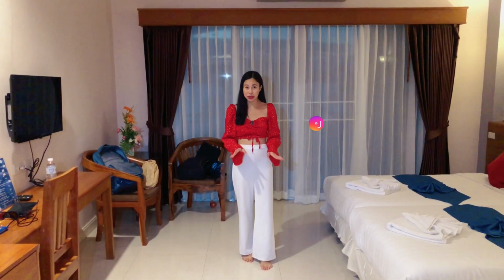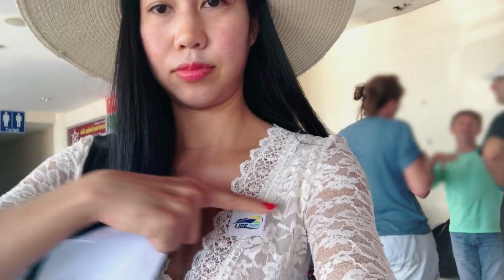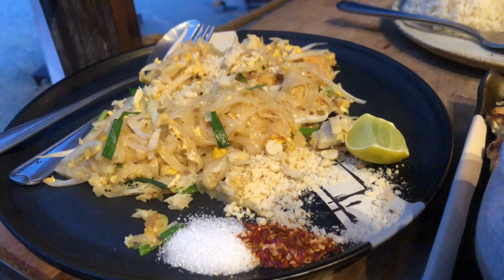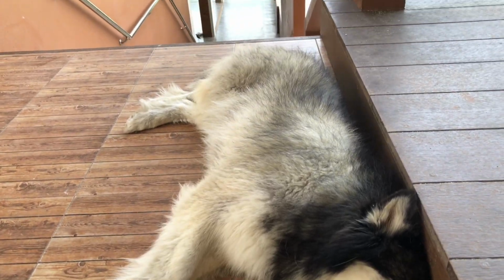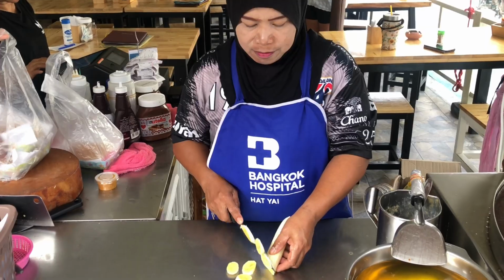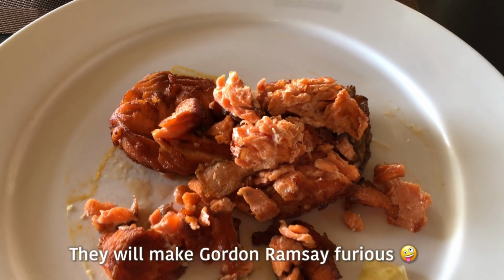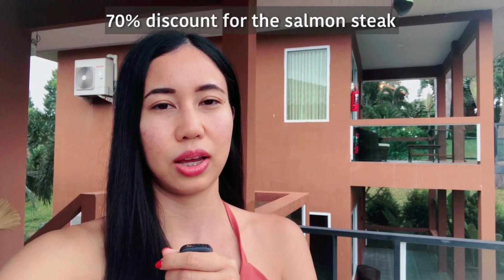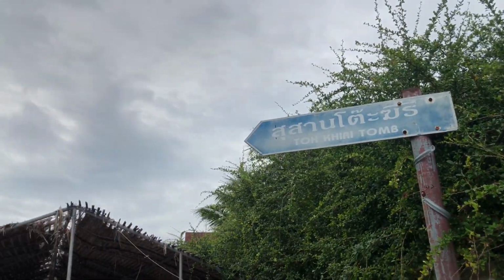Unseen Koh Lipe 🇹🇭 Beaches Tours, Best Restaurant, Best Pad Thai, Environmental Crisis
I’m a Koh Lipe lover, sunset beach is quiet, it’s definitely for people who stop joining parties, haha, I mean a relaxing lifestyle. It’s awesome that we could find the best restaurant in Koh Lipe. If you know any good restaurants here, please share with us in the comment section below!

Let’s connect!